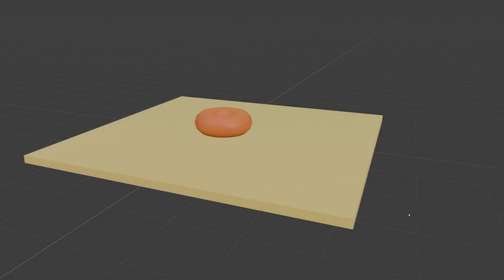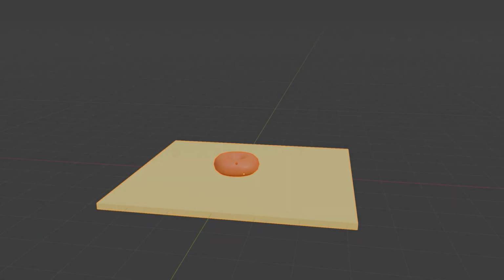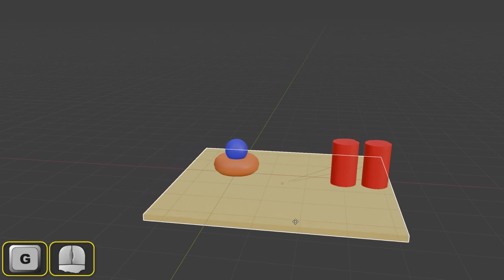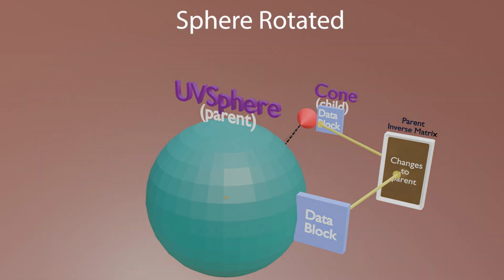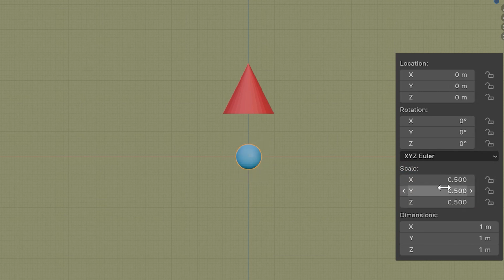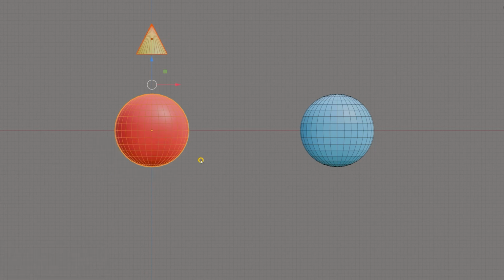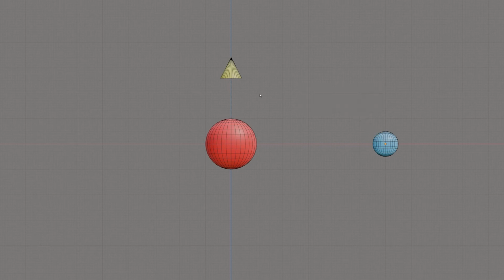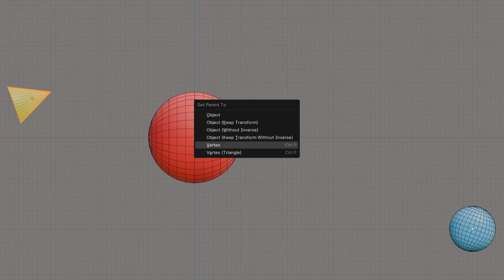Blender for Beginners: Parenting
Parenting is a powerful method of linking separate objects in Blender. Imagine a spoon in a mug of coffee. If we pick up the mug, we expect the spoon to move with the mug, but the spoon can be moved on its own without affecting the mug. That is the power of parenting in Blender.